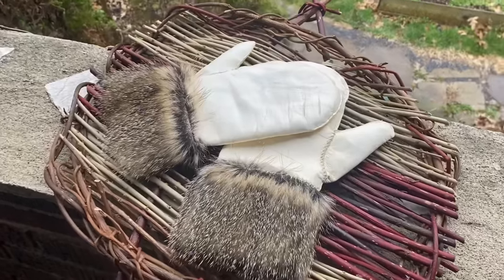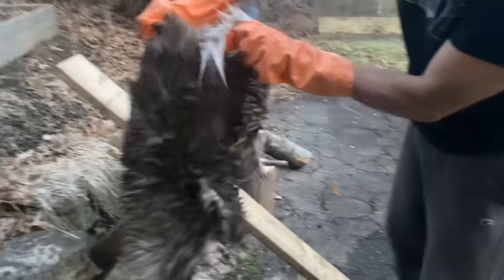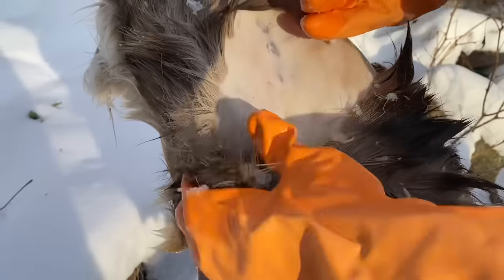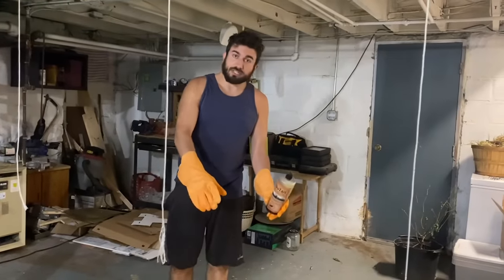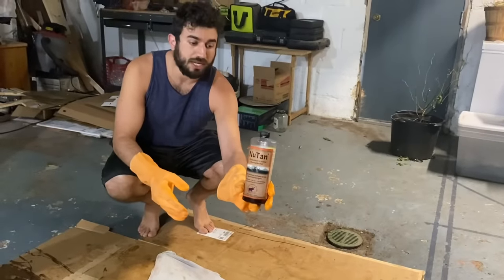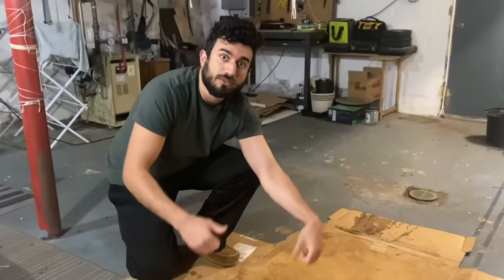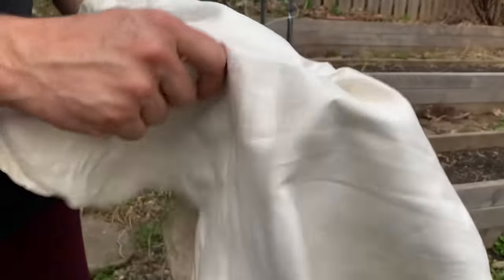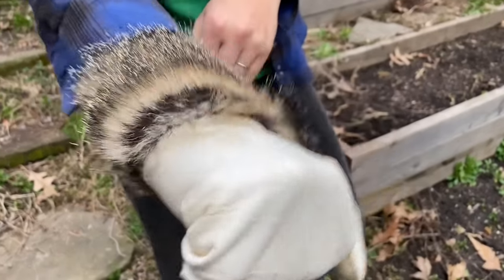Stop Wasting Your Deer Hides!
A lot of folks from our community have been asking us to show the full process for making leather from a deer hide so here's the full how-to. We're still developing this skill, but all three of the hides that we have finished turned out beautifully and in our opinion it's a pretty forgiving process.